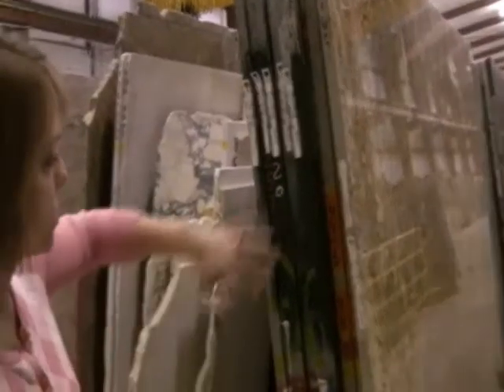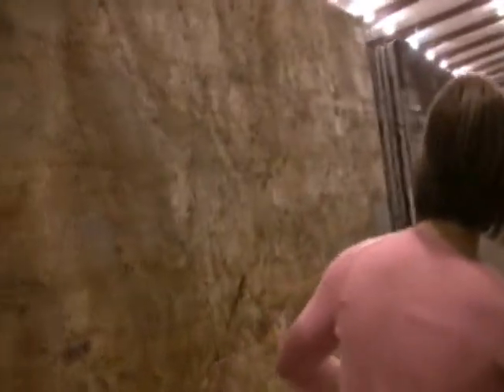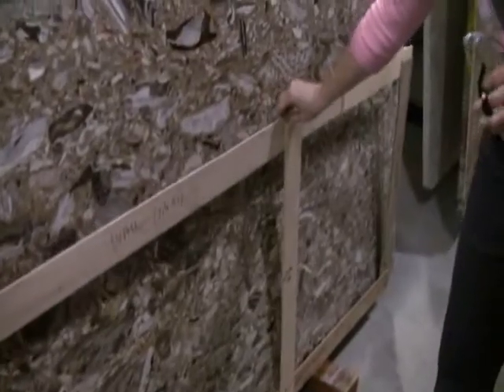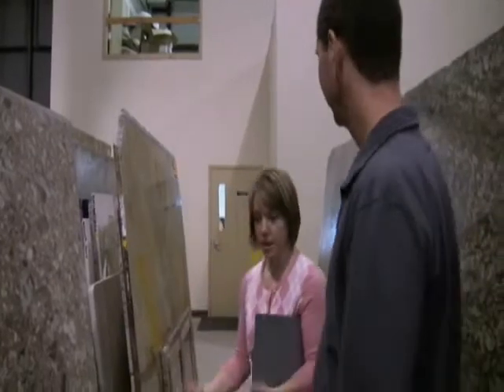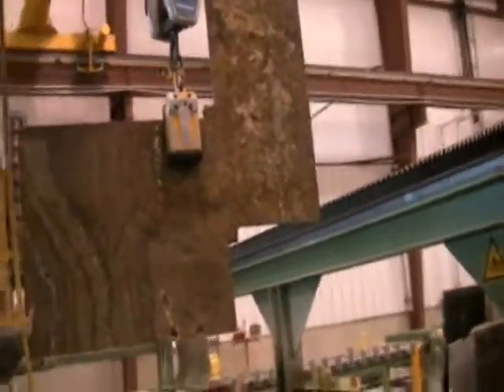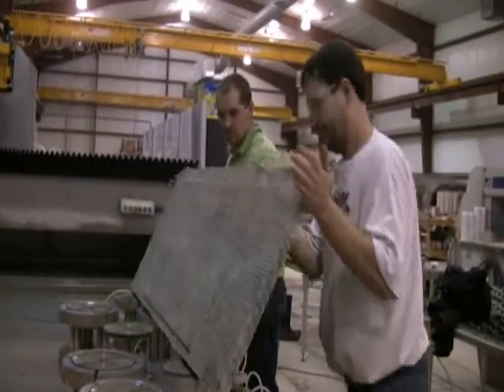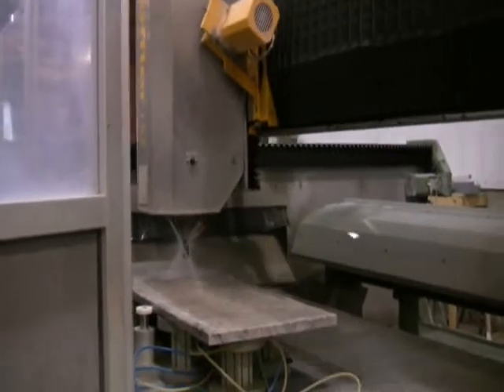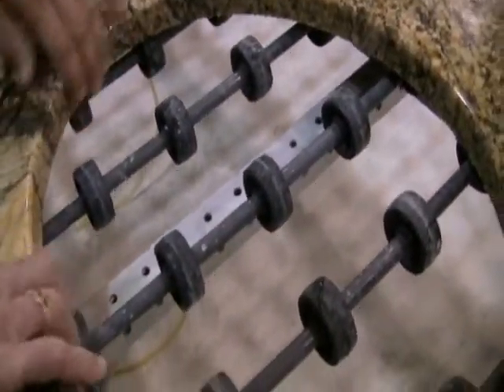Nonn's Granite Facility Tour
Pat Gallagher tours the Nonn's Design Showplace Granite Facility, and sees how they turn slabs of rough granite into beautiful countertops.